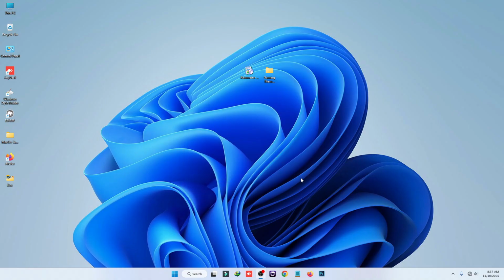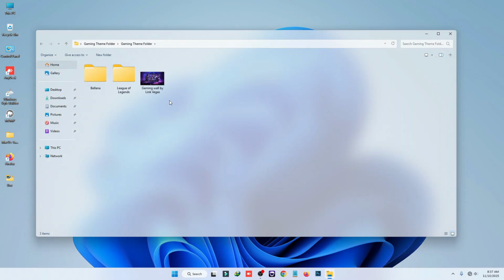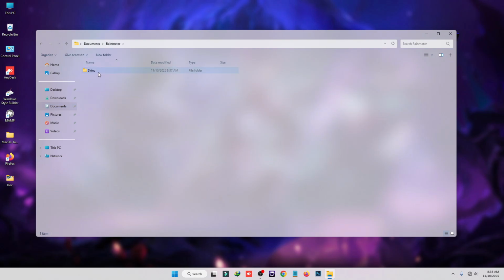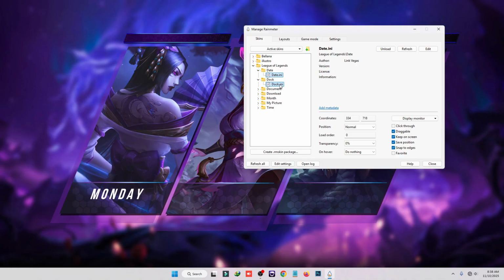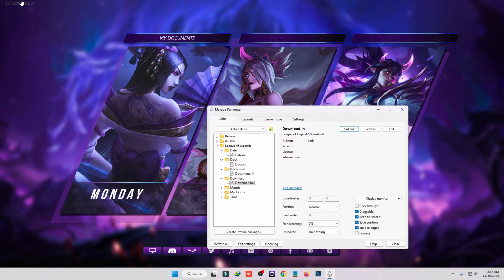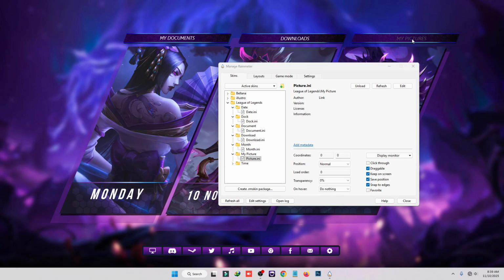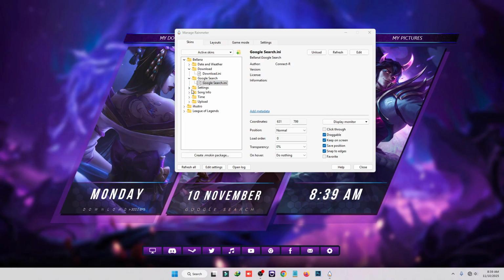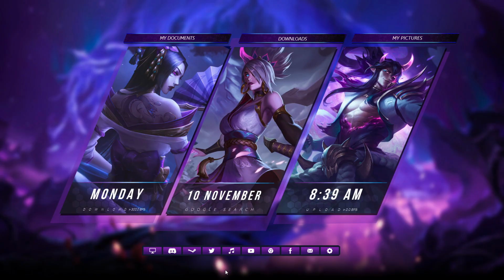This is the BEST Windows 11 Customization with Rainmeter | Easy Windows 11 Customization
In this video, I’ll show you how to make your Windows 11 desktop look absolutely stunning using Rainmeter — the best customization tool for Windows! 💻

We’ll create an elegant, clean, and minimal setup that transforms your boring desktop into a professional and aesthetic workspace. Perfect for productivity or a stylish tech setup!

🎨 What You’ll Learn:

How to download & install Rainmeter

Best Rainmeter skins for Windows 11 (2025)

How to customize widgets, clock, and taskbar

Tips for a clean, modern desktop design

How to make your setup fast & beautiful

🧩 Tools & Resources Used:
Rainmeter Skins • Wallpapers • Icons • Themes
(All links provided below 👇 in the comments)